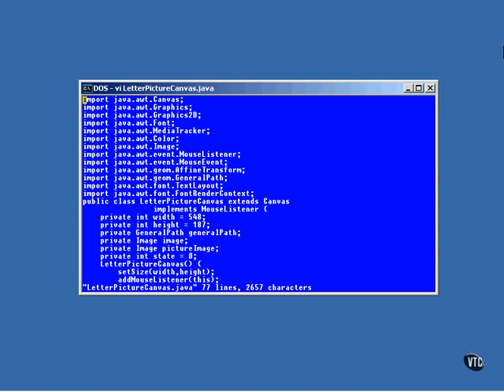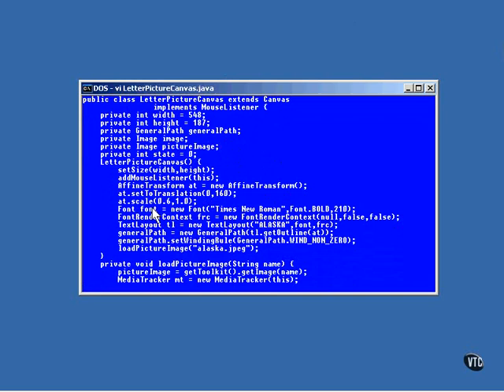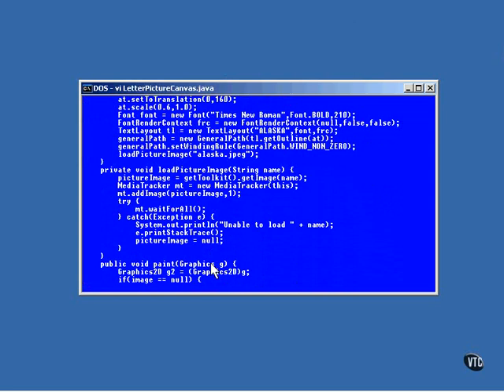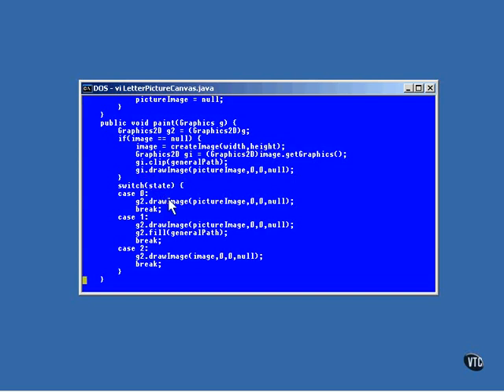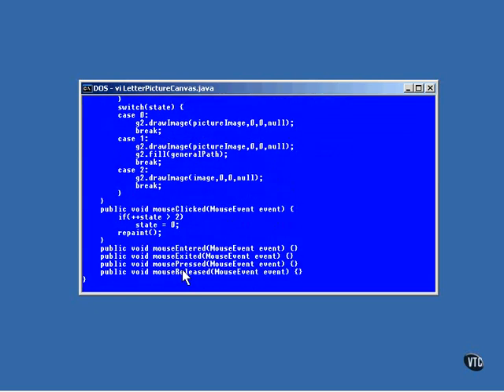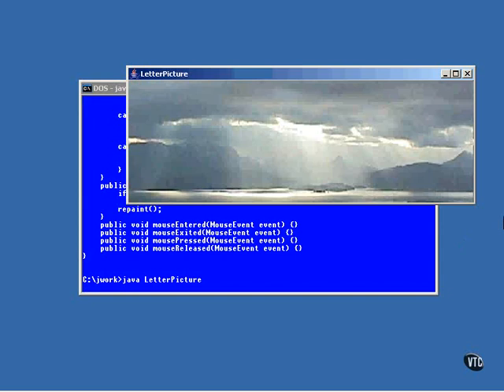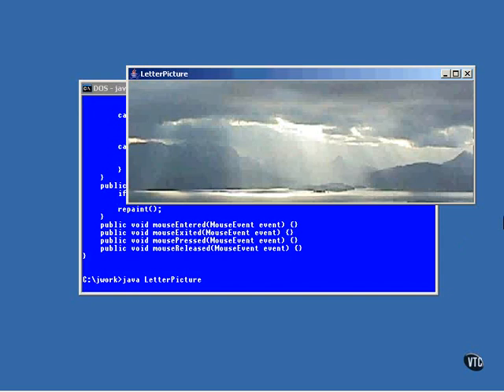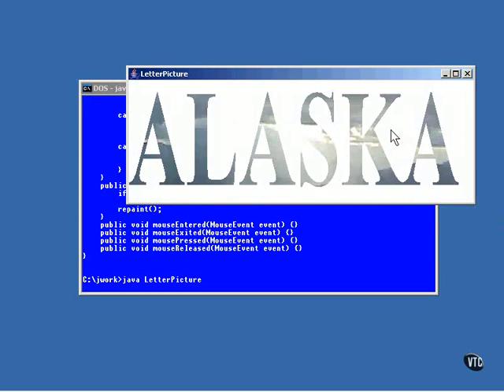jd10 Lesson6 Letters with Pictures